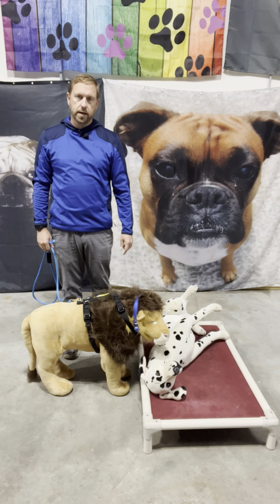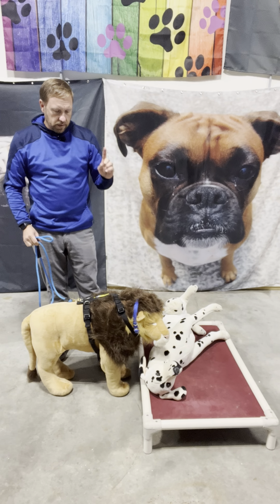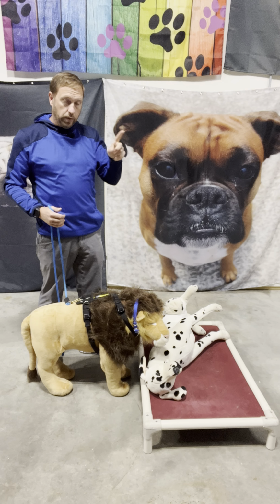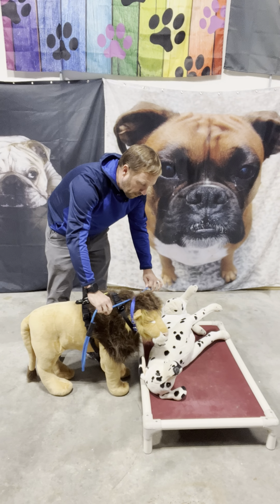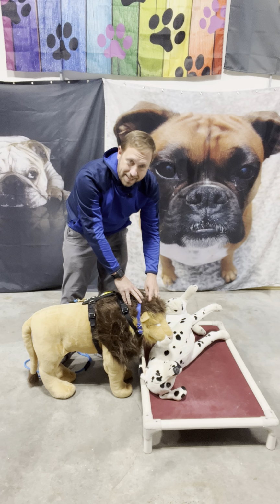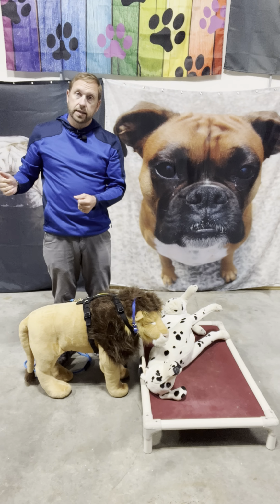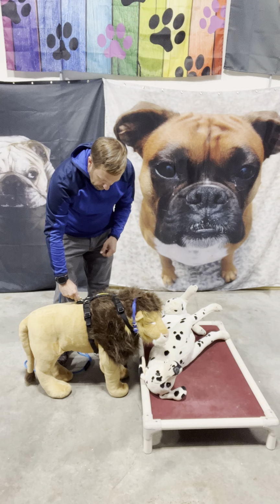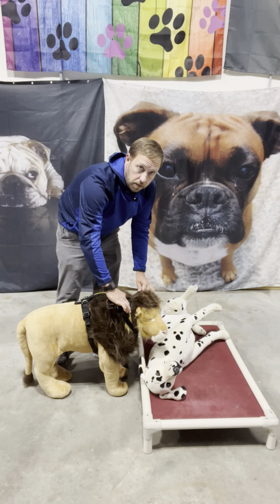How to Break Up a Dog Fight